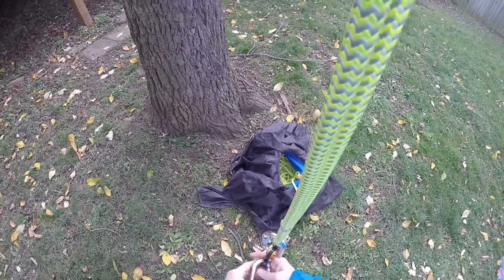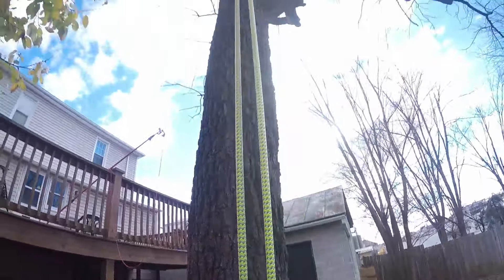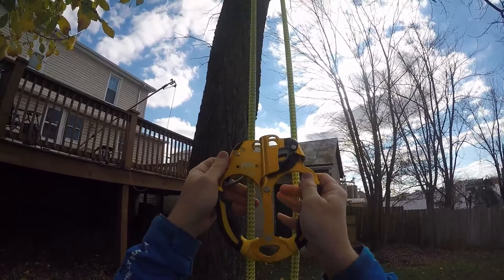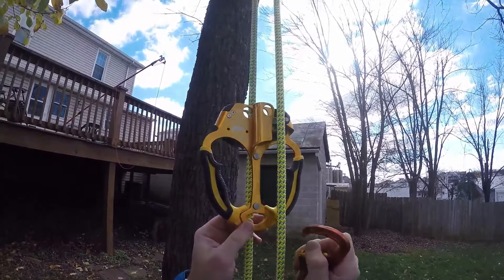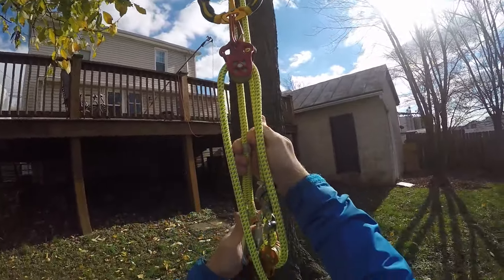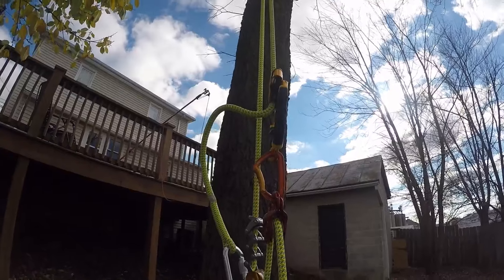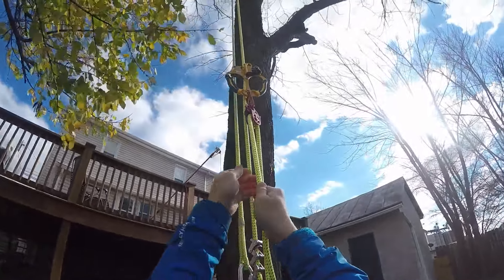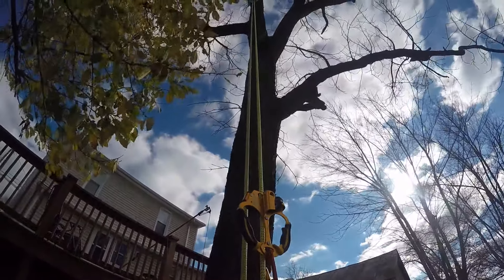Ascender and Pulley Test, doesn't work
Had a comment that suggested I try my ascender/pulley on my 'up' line instead of on my 'down' line so I don't have to repeatedly advance the ascender and my being on my 'up' line it would move with me.  I had high hopes thinking that it might work but it didn't.